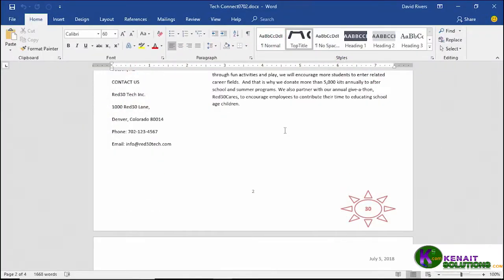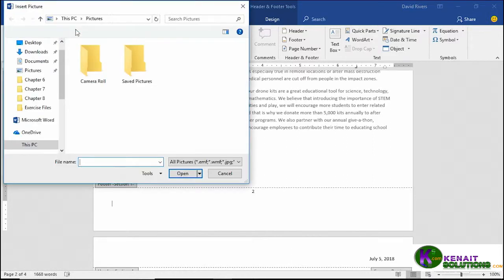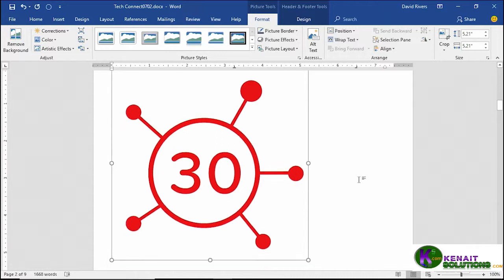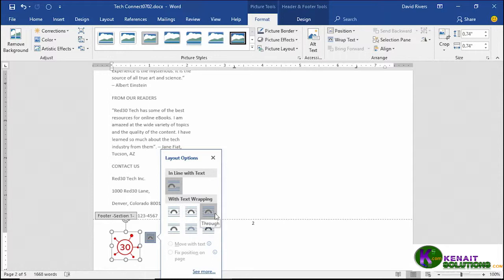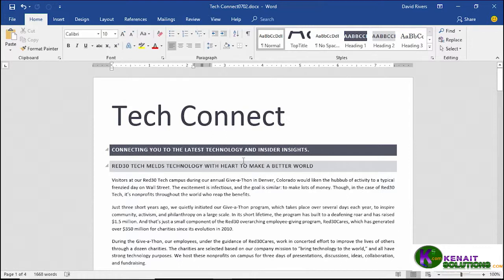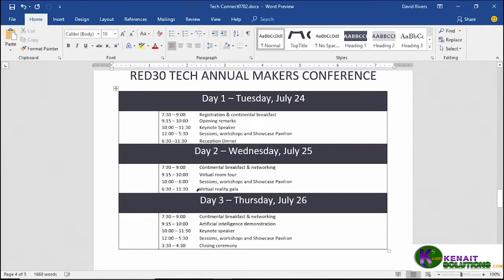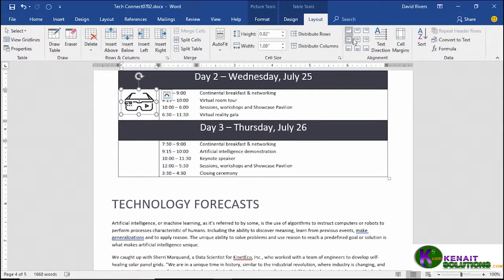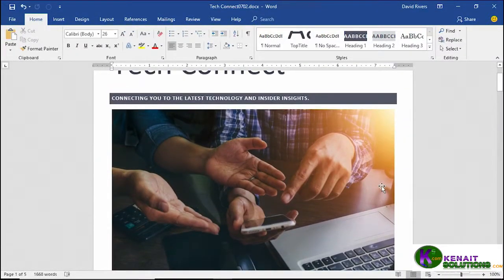23 how to Illustrate with images in office word 2019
Learn how to create, edit, format, and share documents with ease using Microsoft Word 2019. Follow along with David as he shows all the essential features of this powerful tool. This course covers a variety of topics, including leveraging templates and building blocks to create a stylish document with instant purpose; creating numbered and bulleted lists; working with columns and tables; adding images and shapes to your documents; collaborating on documents with your team; and sharing documents via OneDrive, email, and through other means. Plus, learn how to use the proofing tools in Word to check spelling and grammar, get word counts, and more.
Topics include:

Opening, closing, and reading documents

Finding and replacing text

Changing font formatting and text case

Formatting text with styles

Working with paragraph text

Creating bulleted and numbered lists

Illustrating your documents with shapes and images

Setting proofing and autocorrect options

Sharing and collaborating with others